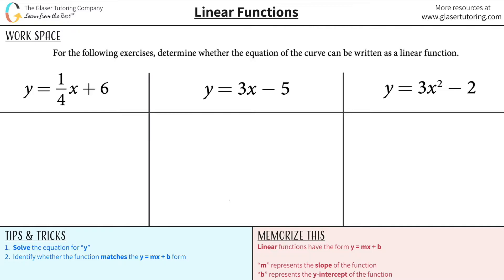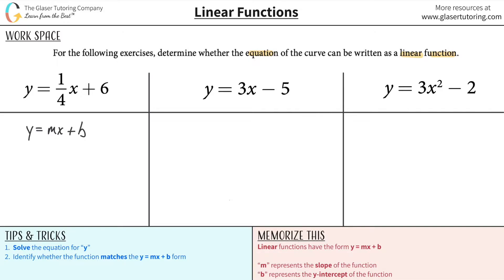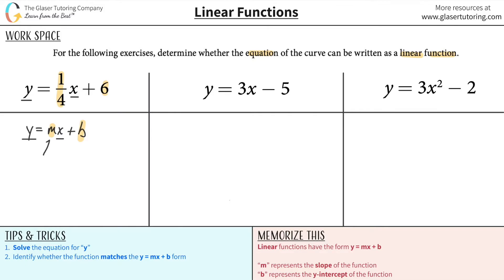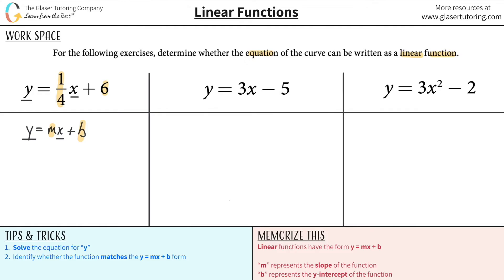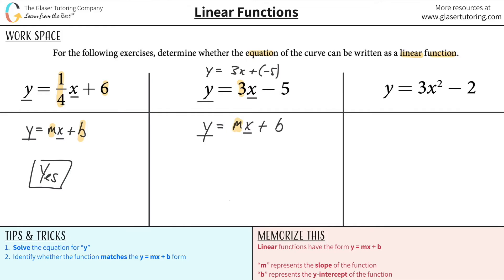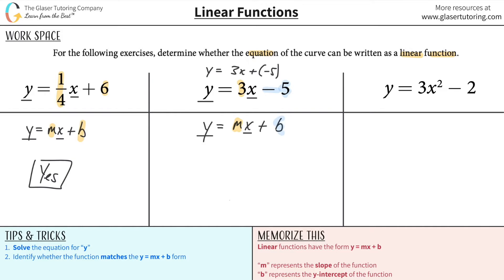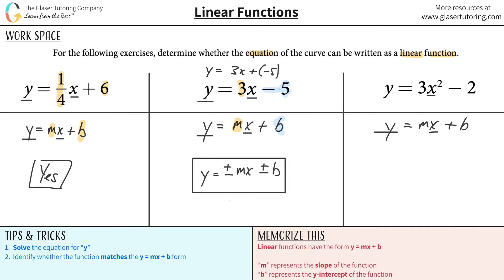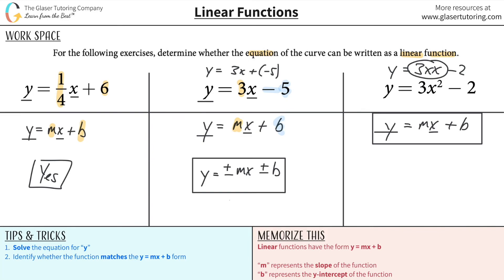How to Determine if the Equation of a Curve Can Be Written as a Linear Function: y = 1/4x + 6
For the following exercises, determine whether the equation of the curve can be written as a linear function.
y = 1/4x + 6
y = 3x - 5
y = 3x2 - 2